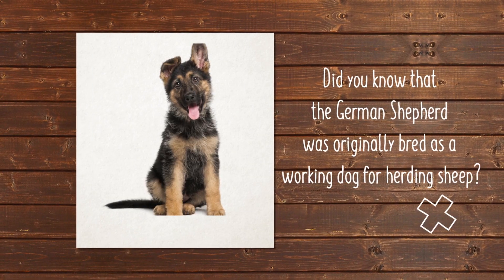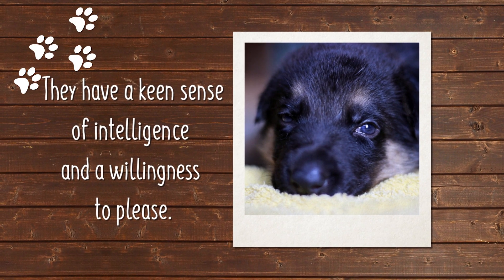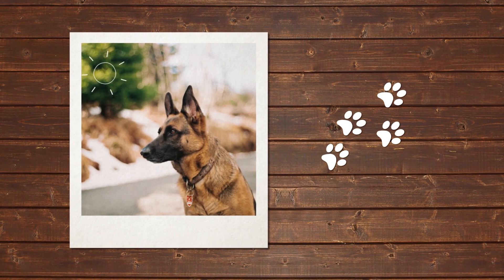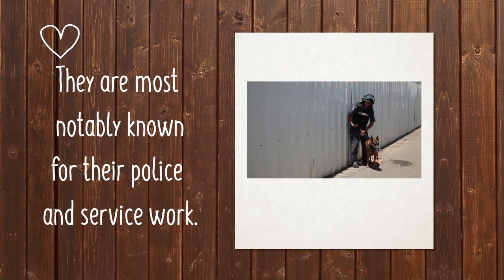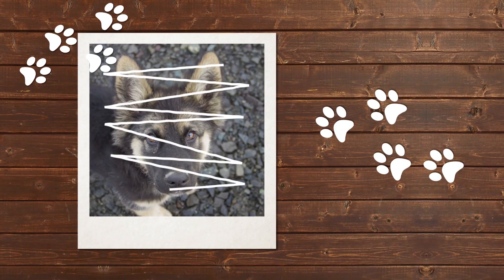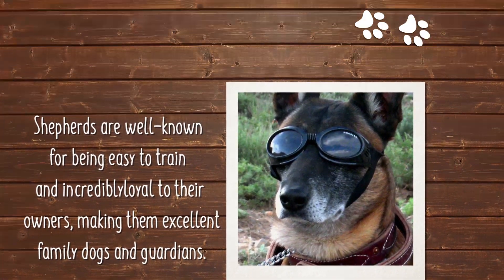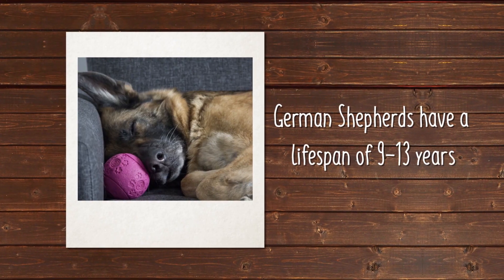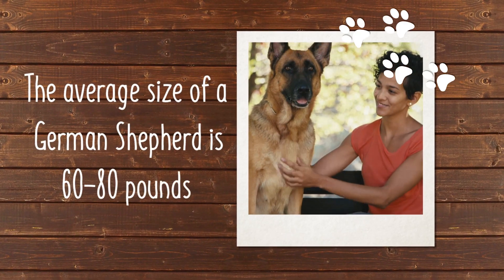Unleash The Fun Facts: German Shepherd Puppies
The German Shepherd Dog (GSD for short), also called Alsatian, Deutscher Schaferhund, or simply German Shepherd, is one of America’s most popular dog breeds, known for its intelligence and hard work. Its devotion and courage are unmatched and it is an amazingly versatile breed that excels at most anything it’s trained to do.

The breed is well proportioned and strong with a sturdy, muscular, slightly elongated body that has a light but solid bone structure. The head should be in proportion to its body and have a little bit of a rounded forehead. The nose is most often black, but blue or liver colors still do sometimes occur. The teeth should meet in a scissors bite. Its eyes are dark and almond-shaped but never protruding. The ears are wide at its base, pointed, upright, and turned forward. However, it is natural for German Shepherd puppies under about six months to have ears that droop slightly. It also has a bushy tail that reaches below the hocks and hangs down when resting.

There are three varieties of the German Shepherd: double coat, plush coat, and longhaired coat. It has a double coat made-up of a thick undercoat and dense, slightly wavy or straight outer coat. Most German Shepherd dogs have tan and black or red and black hair, medium in length and tend to shed all year round. There are some other, more rare color variations such as solid black, solid white, liver and blue. The white coat version is recognized as a separate breed by some breed clubs and is called the American White Shepherd. A piebald color has also occurred and is now being called a Panda Shepherd.

Discover more about our German Shepherd puppies for sale below!

The German Shepherd is an intelligent and versatile breed. They’re great at guiding and assisting, working with the handicapped, police and military service, herding, search and rescue, drug detection, competitive obedience, and just being an overall faithful companion. The breed requires an active lifestyle and makes for an ideal companion, protector, and guard dog. Very devoted to its family and home and usually maintains a suspicious demeanor around strangers. German Shepherds can be dominating and assertive towards other dogs, though normally friendly with other pets in the home. Therefore, it is important to begin training your dog beginning as a puppy in order to avoid negative behaviors later.

This breed is very active and athletic. It requires a lot of physical and mental exercise. Without the proper amount of exercise, it can become frustrated and develop negative behaviors. Participating in canine activities such as agility, herding, tracking, and diving is great exercise and fun for the dog.

Puppy socialization and training are critical, as well as continuing obedience training to ensure the puppy will become a well-mannered adult. The German Shepherd is a highly intelligent companion and extraordinary worker. Use consistent and positive reward-based training for best results. Your dog will also be happiest when he lives with his family and is raised in the household and exposed to the family’s activities.